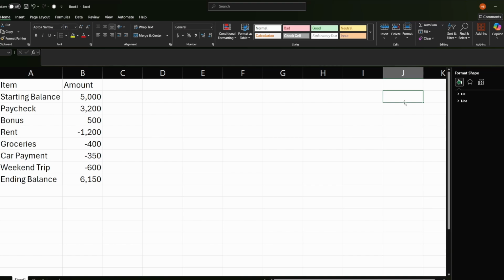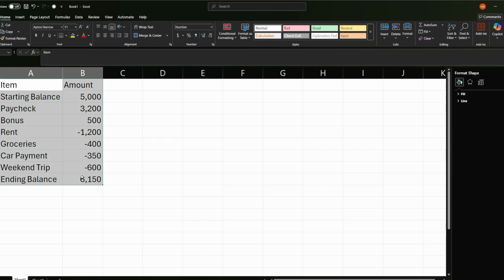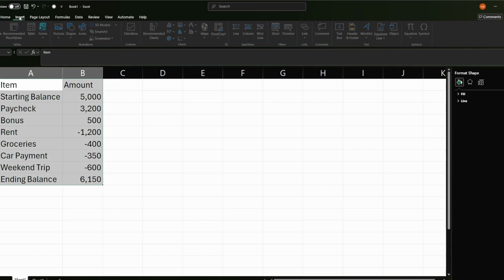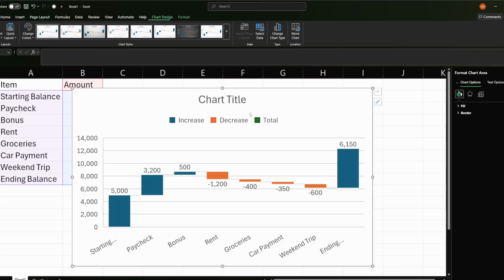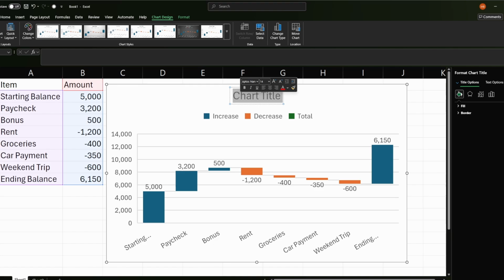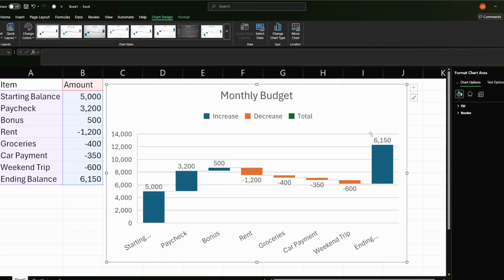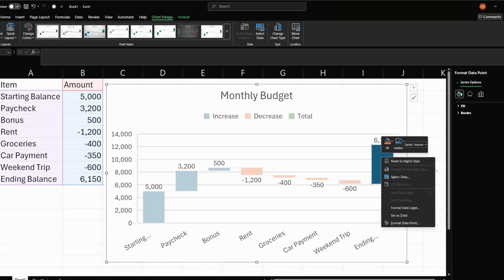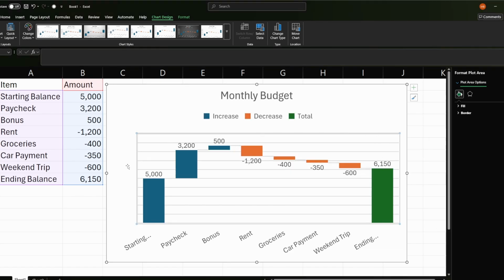How to Create a Waterfall Chart in Excel